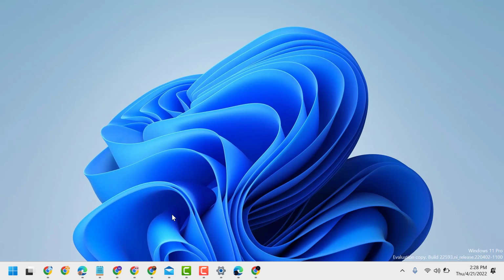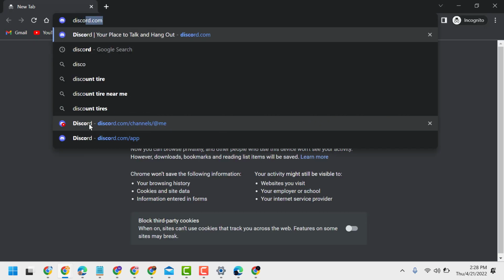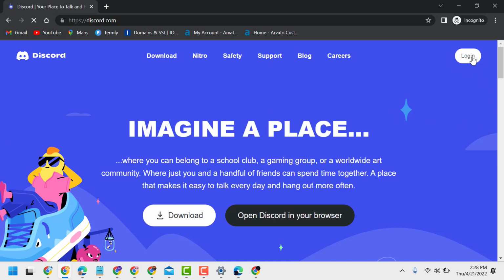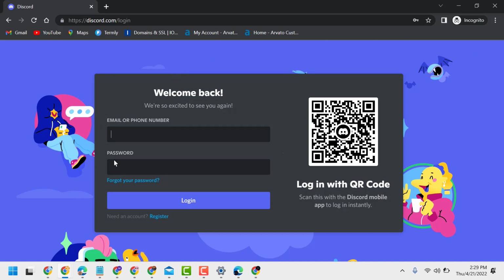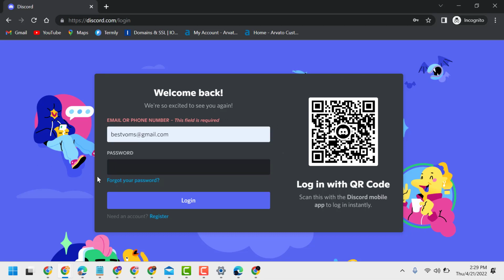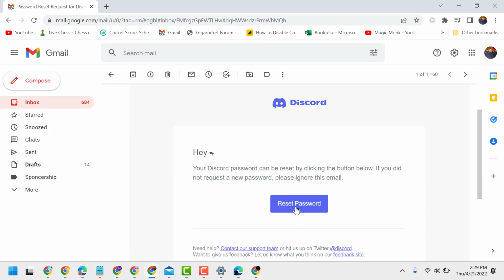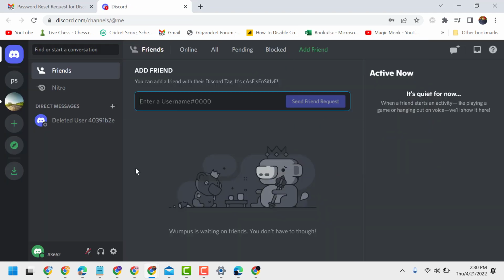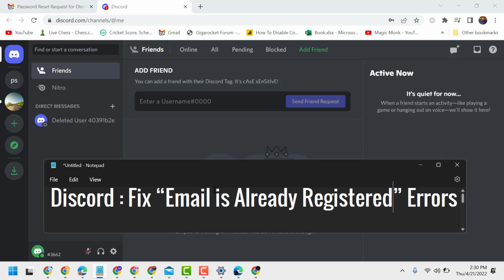Discord | Fix Email is Already Registered Errors